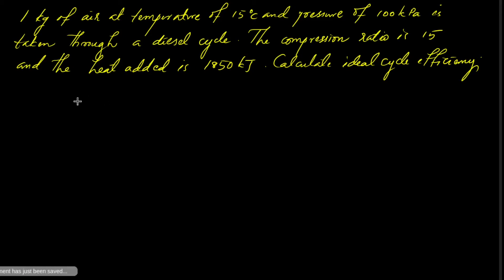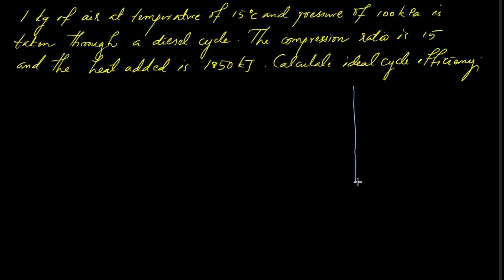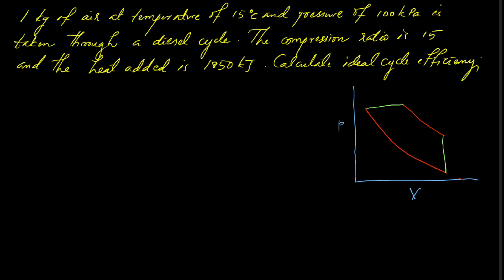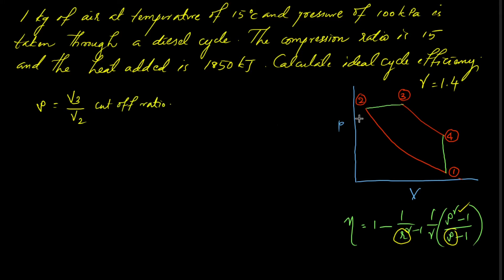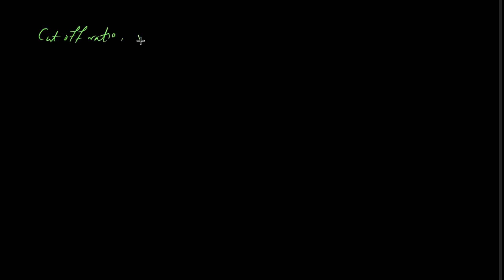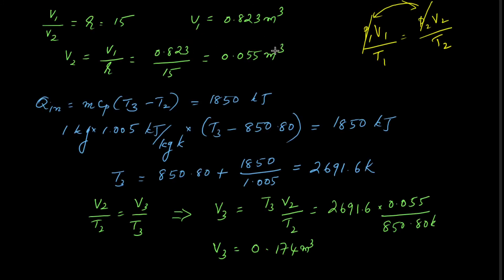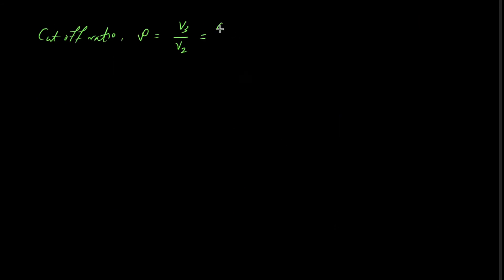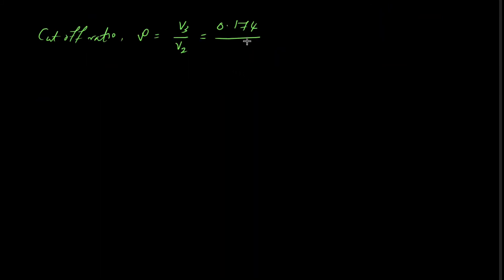Diesel Cycle - Problem -1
1 kg of air at a temperature of 15 Deg C and pressure of 100 kPa is taken through a diesel cycle. The Compression ratio is 15 and the heat added is 1850 kJ. Calculate ideal cycle efficiency. - Solution